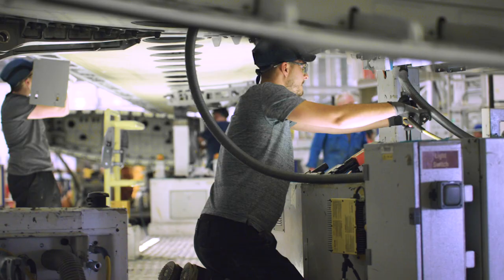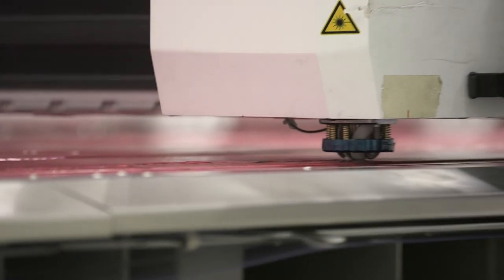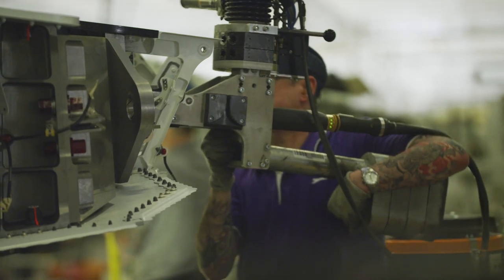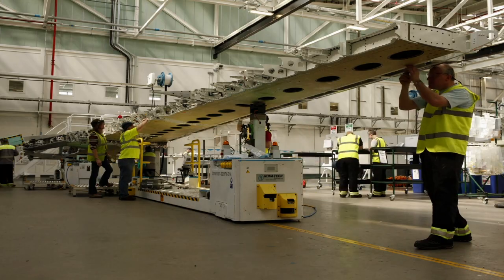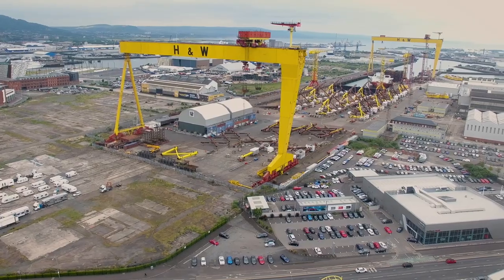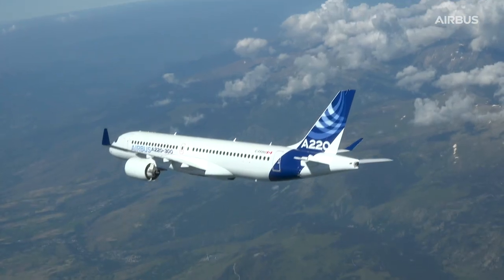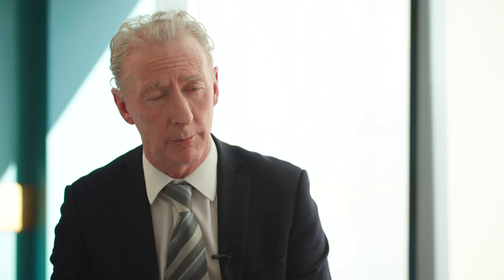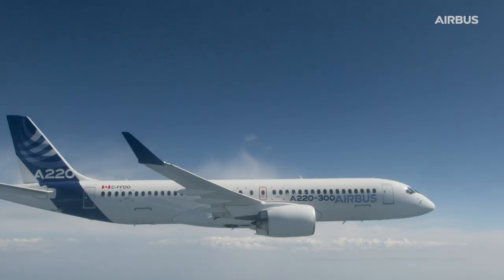MacRobert Award 2019 winner: Bombardier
Bombardier were selected as the 2019 MacRobert Award winner for developing an innovative, resin-infused advanced composite wing that minimises the aircraft’s environmental impact by reducing both weight and fuel burn in flight, and waste during manufacture.

The MacRobert Award, now celebrating its 50th year, is the UK's longest-running and most prestigious national prize for engineering innovation.